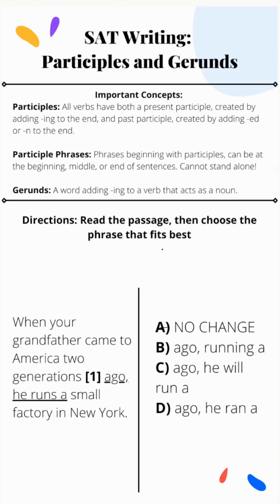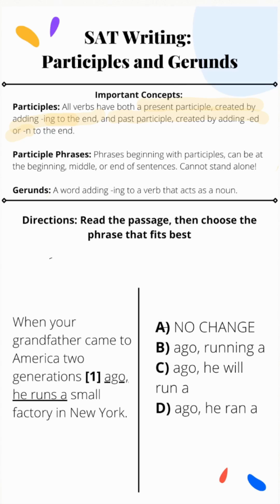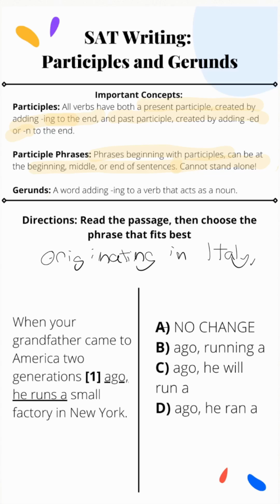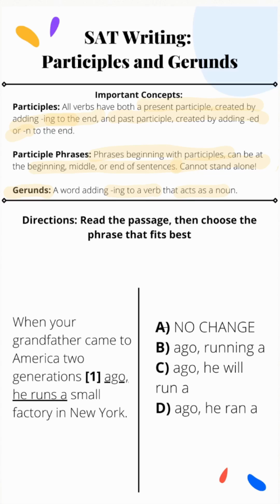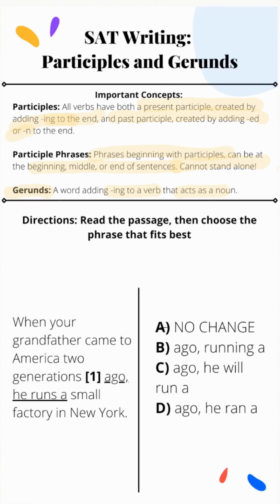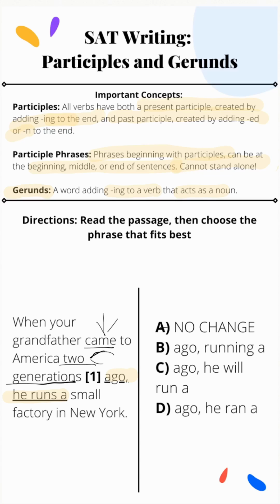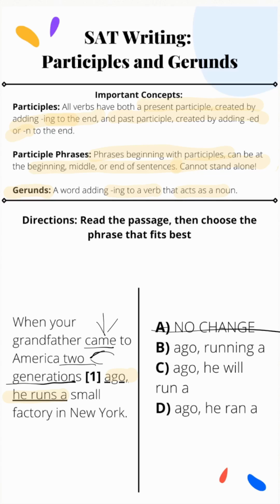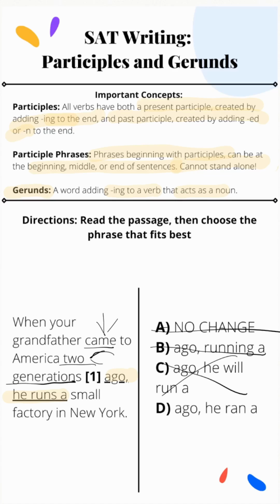SAT Writing Participles and Gerunds.mov